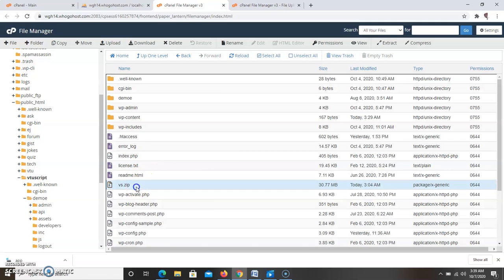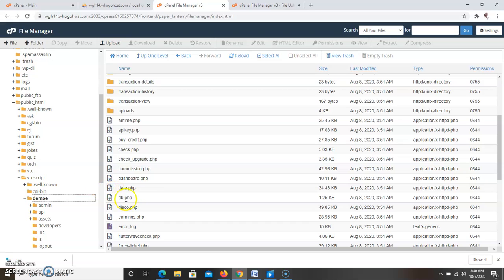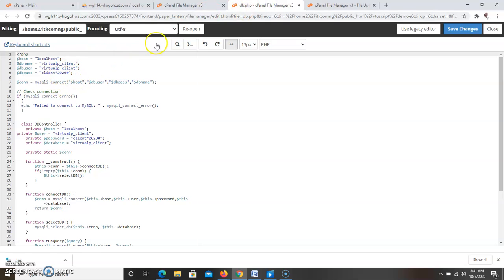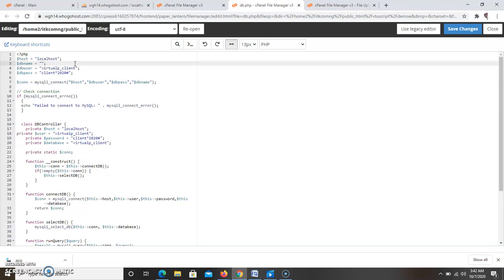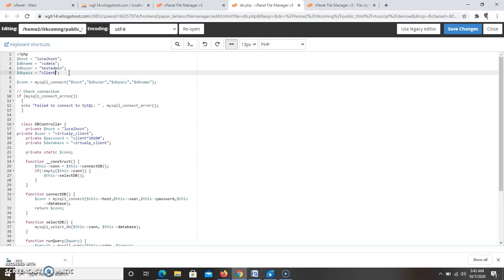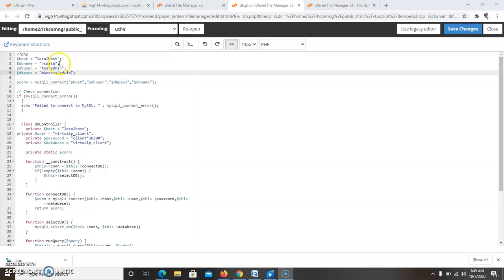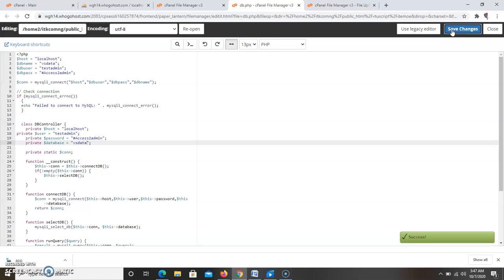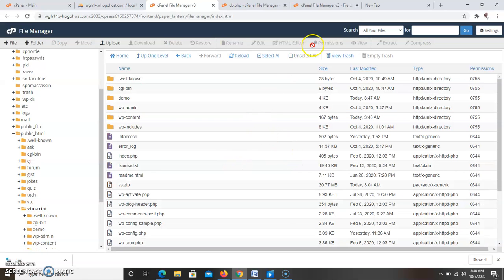VTUScript.com Software Installation Guide prt 2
Becoming a vtu agent in Nigeria is now so easy through the various method I am going to show you in this article, Either you want to start selling Cheap Data or Pay Bills like Electricity bills, airtime, Exam Pins, Smile data, SME data, MTN VTU, Glo Data, Airtel, 9mobile or Money Transfer like Paga or Opay.